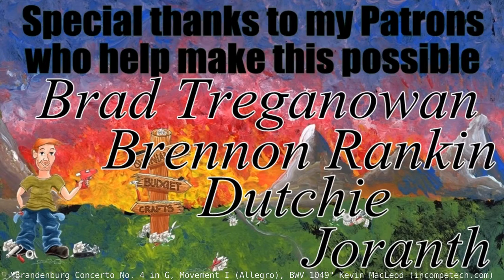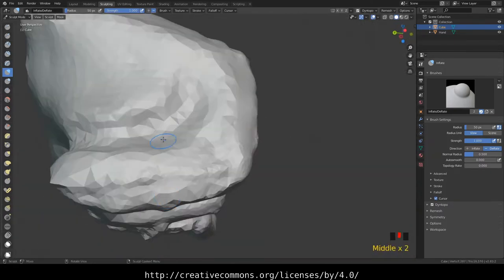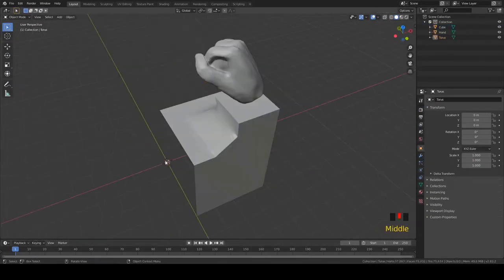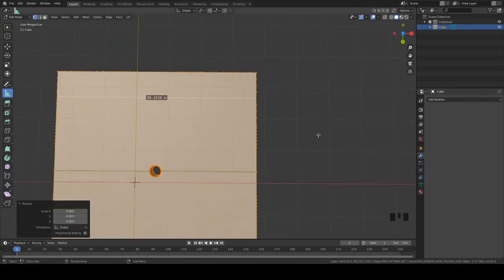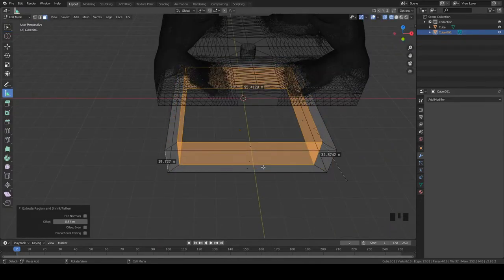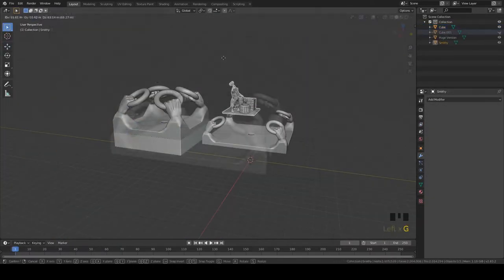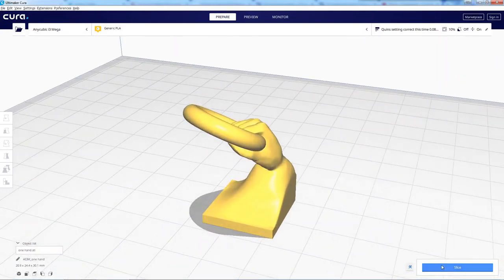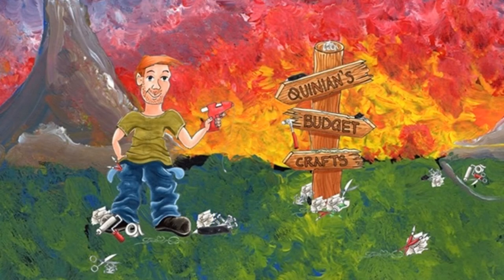3d Modeling the Obelisk base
Just a quick little companion vid to go with the main video of the week

Shop the channel
Etsy Store
All Supplies and Tools I use
Logo and Banner by Samm Starrs